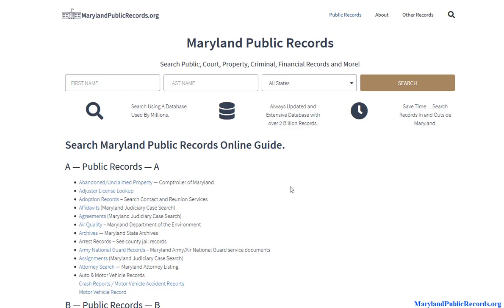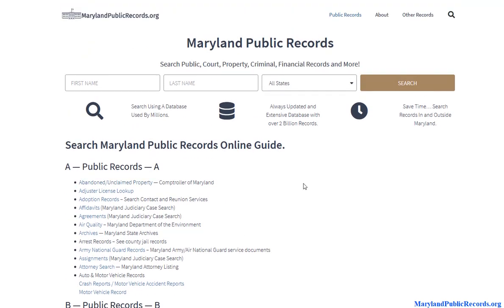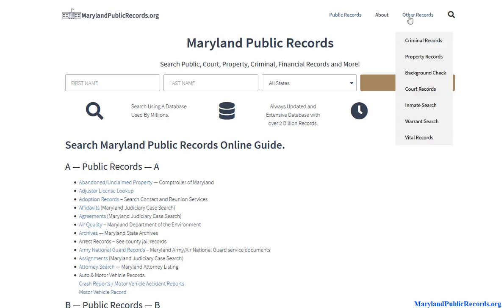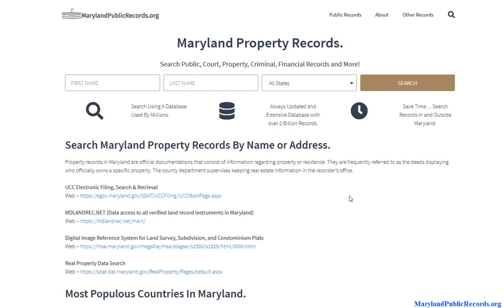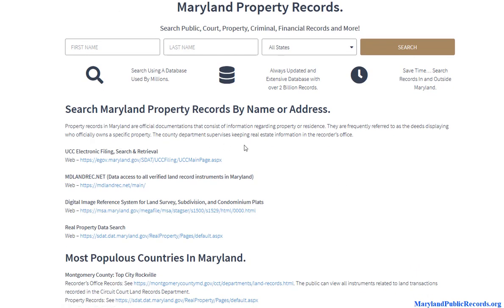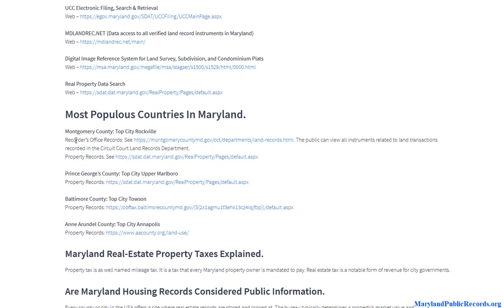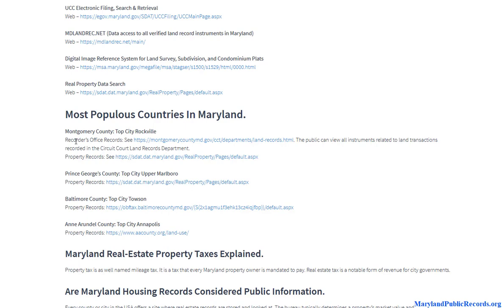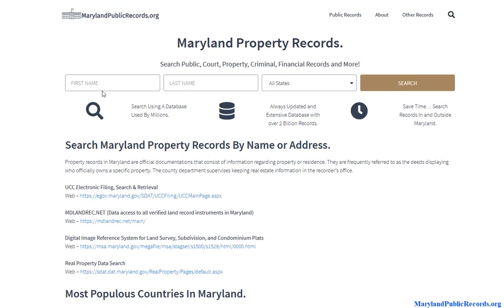Maryland Property Records (Search Real Estate Records By Name and Address Online).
Property records in Maryland are official documentations that consist of information regarding property or residence. They are frequently referred to as the deeds displaying who officially owns a specific property. The county department supervises keeping real estate information in the recorder’s office.
We Work In:
County
Montgomery County
Prince George's County
Baltimore County
Baltimore city/county
Anne Arundel County
Howard County
Harford County
Frederick County
Carroll County
Charles County
Washington County
St. Mary's County
Cecil County
Wicomico County
City
Baltimore
Columbia
We Work With:
Maryland Property Records
Maryland Property Records Search
Maryland Property Records Online
Maryland Property Records By Name
Maryland Property Tax Records By Address
Maryland Real Estate Records
Maryland Property Search By Owner Name
Free Public Property Records Maryland
Maryland Land Records
Maryland Land Records And Deeds Search